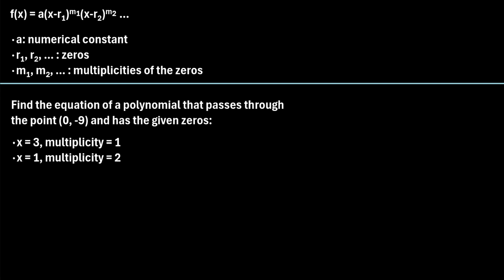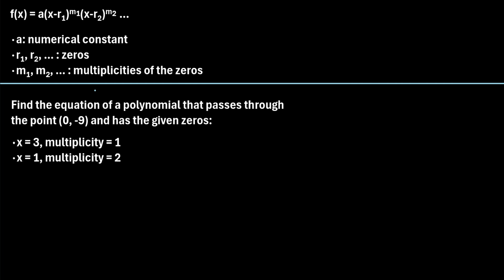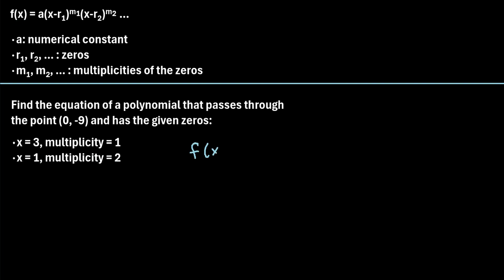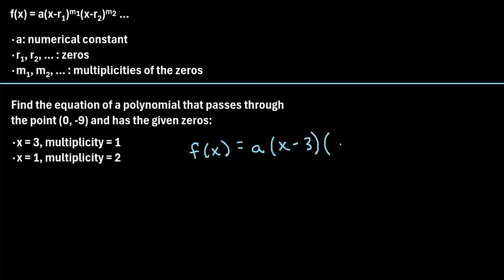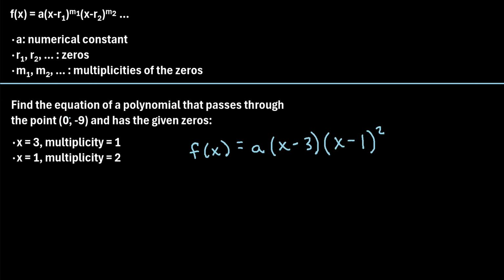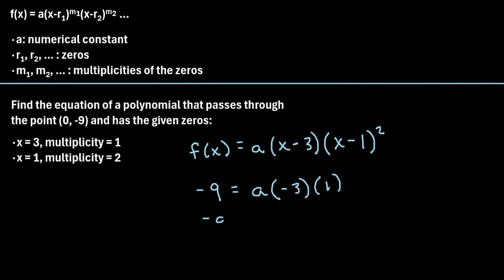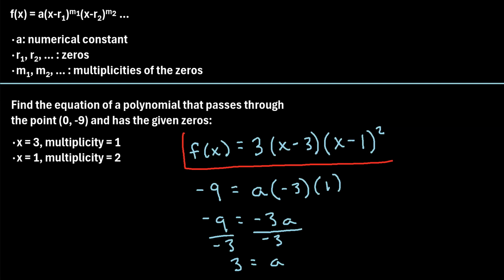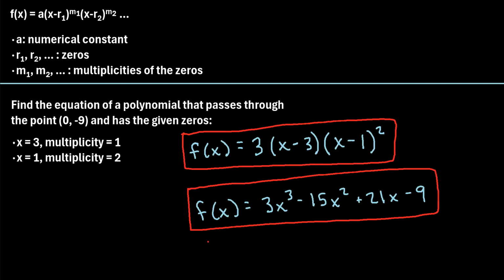Find a Polynomial Function Given the Zeros and Multiplicities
In this video I explain how to find a polynomial function given the zeros and their multiplicities, including a step-by-step example.